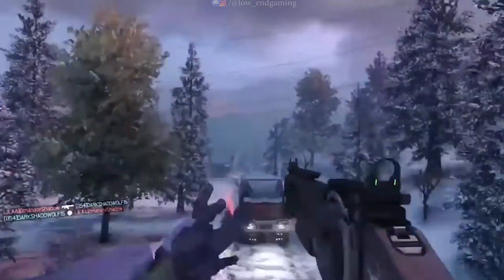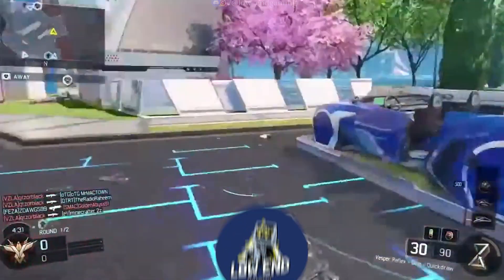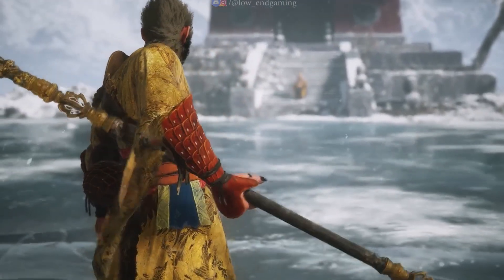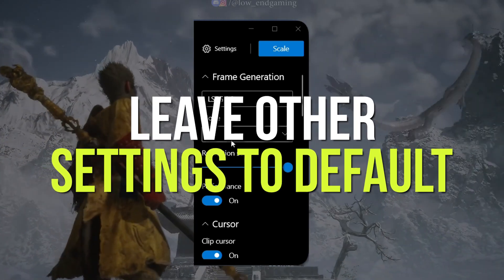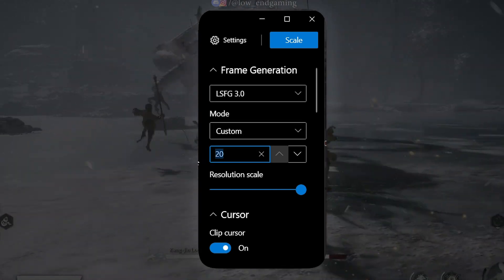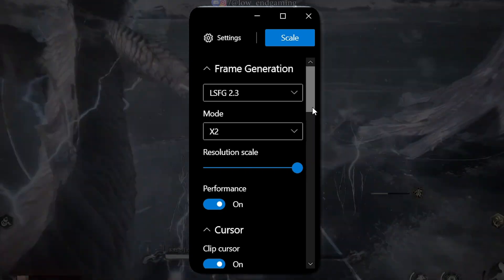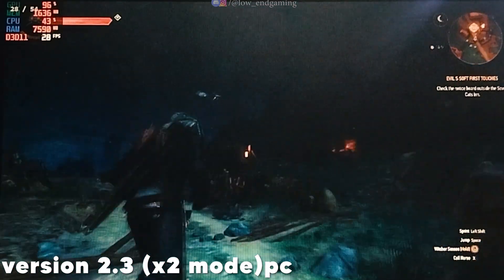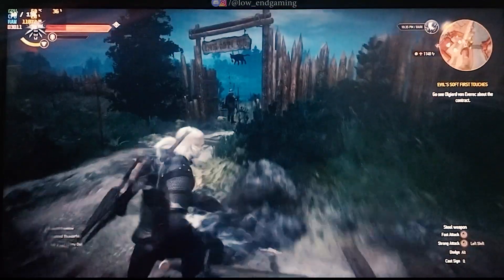Best lossless scaling settings for low end pc !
hi, this is low end gaming and i am back with another amazing video. in this video i will give you the best settings for lossless scaling settings for low end pc!

video links : 👇
MY PC SPECS ✌👀:
Processor: Intel core i7 3rd gen
Graphics card: gt 1030 2gb vram GDDR5
Ram: 8gb ddr3
Windows: windows 11 pro (just got a new ssd)